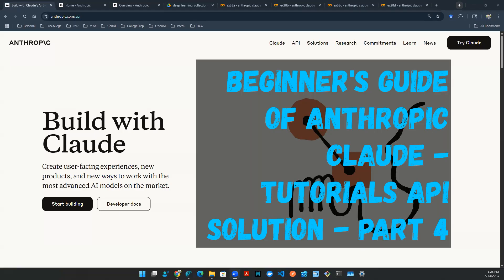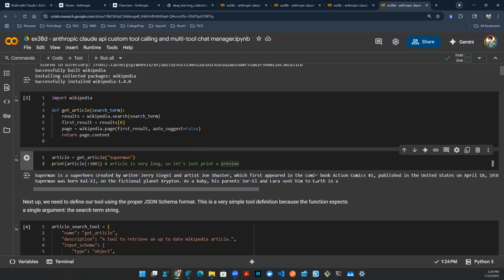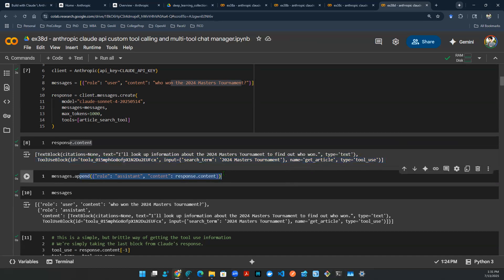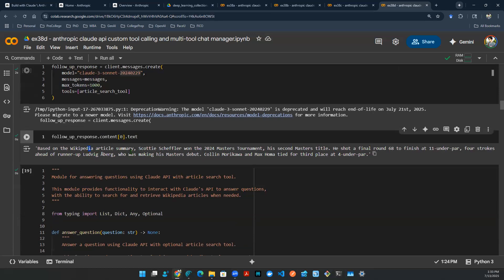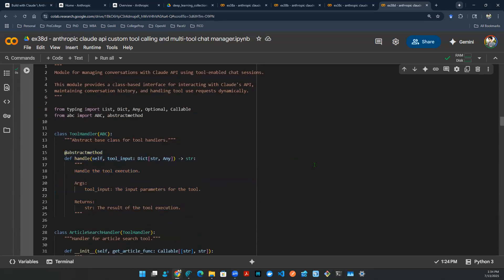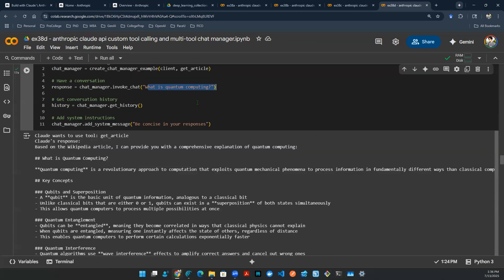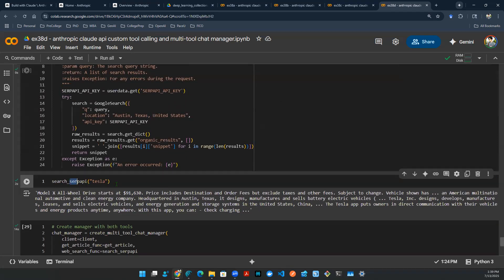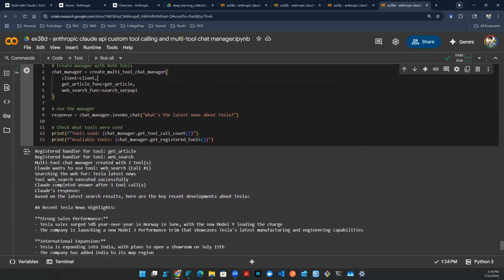GenAI Vlog - Beginner's Guide of Anthropic Claude Tutorials - API Solution - Part 4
🎉 New Video Alert! 🚀 Master AI Conversations with Multi-Tool Chat Manager! 🤖🛠️

In this video, Yiqiao dives into the exciting world of Multi-Tool Chat Managers—the ultimate way to power up your AI chats! 💥

You’ll see how Yiqiao blends together Wikipedia searches 📚 and live web searches 🌐 with Claude AI, creating a chat system that’s smarter, faster, and more informative than ever. No more boring answers—Claude can now pull in the latest info on Superman 🦸, 2024 Masters Tournament 🏌️‍♂️, quantum computing ⚛️, and even Tesla updates 🚗⚡ in real-time!

Learn how to:
✅ Combine multiple APIs into one chat flow
✅ Use structured tool calls with Anthropic Claude
✅ Automatically enrich your AI responses with fresh knowledge

By the end, you’ll be ready to supercharge your AI projects and impress everyone with next-level conversational AI. 💡